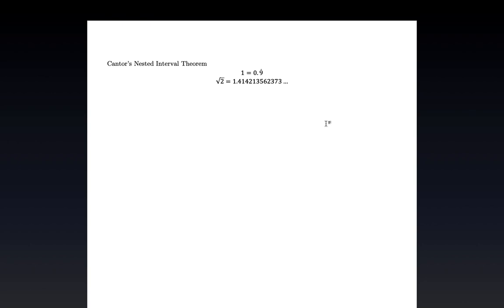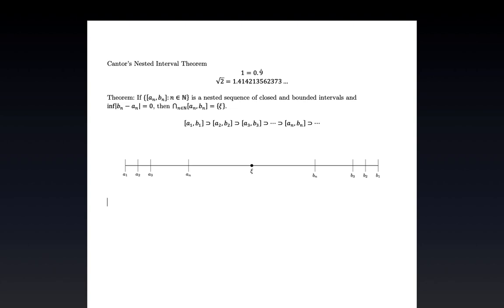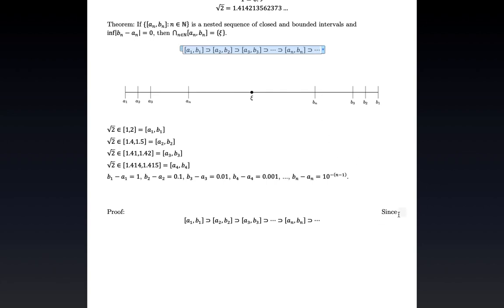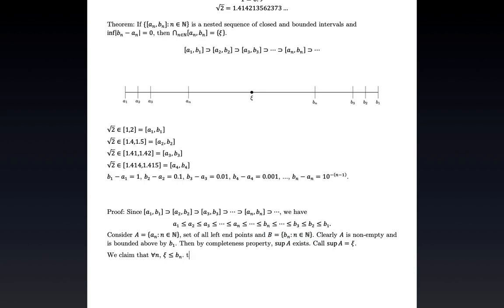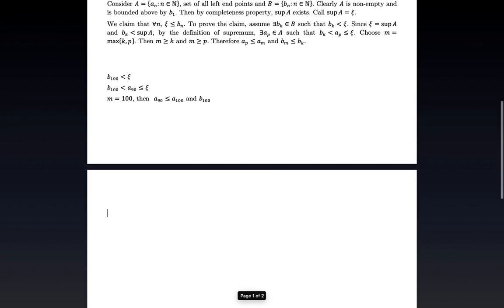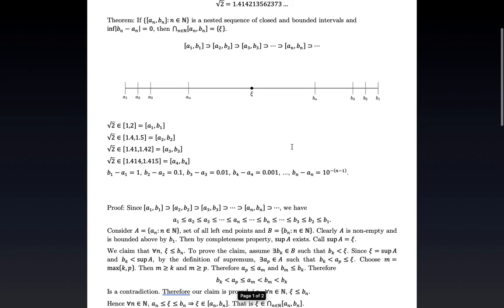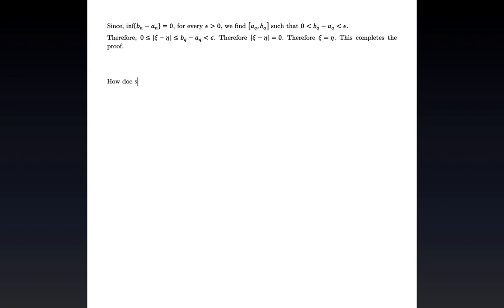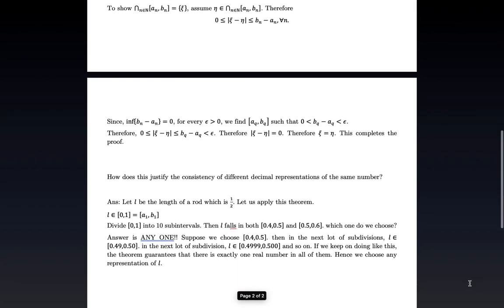Cantor's Nested Interval theorem (with motivations)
This is a video lecture of Cantor's Nested Interval theorem. I have covered the theorem with the proof and the motivations. Please find the .pdf file in the video here: